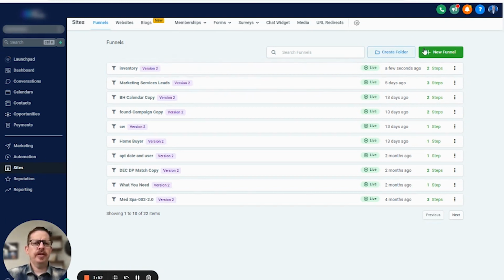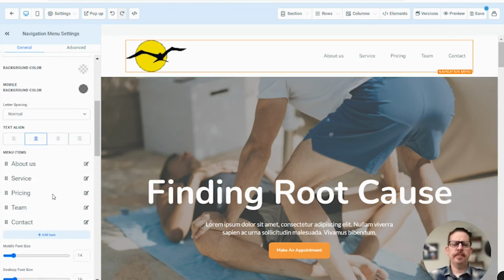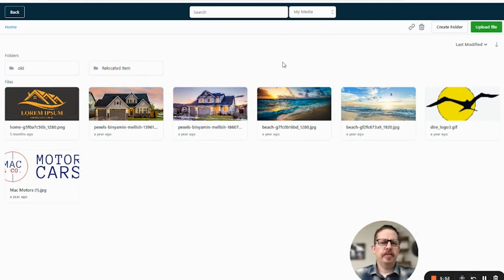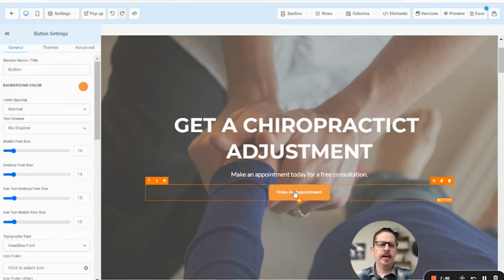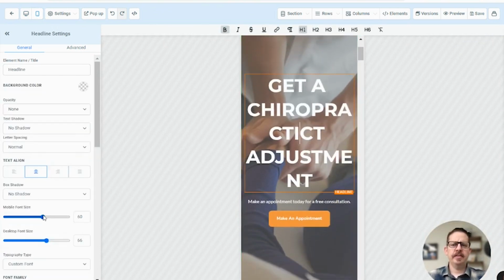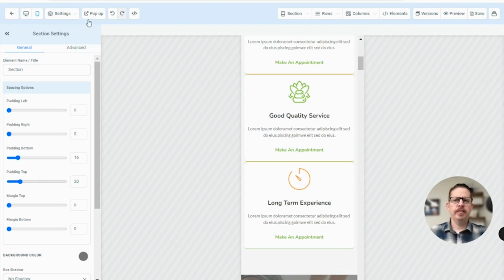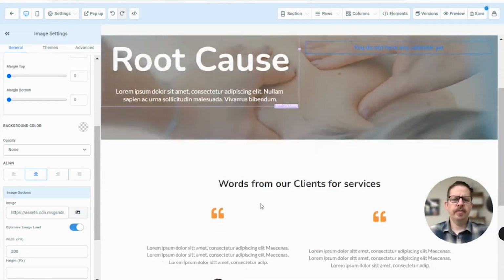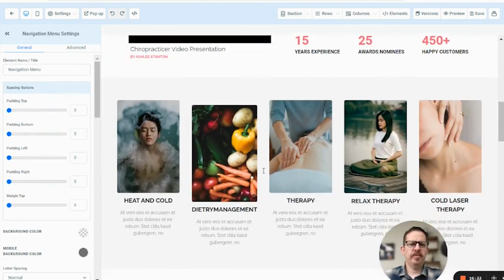How to Build & Sell Landing Pages, Websites and funnels for Beginners in 2023- Quick Demo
Quick Demo of How to Build & Sell Landing Pages, Websites and funnels for BEGINNERS.
If you are a digital marketer or are starting a digital marketing agency, you can offer, provide and sell landing pages, websites and funnels easily as part of your services.
Here is a quick overview of how you can offer these services, even if you are a beginner with no website building experience.